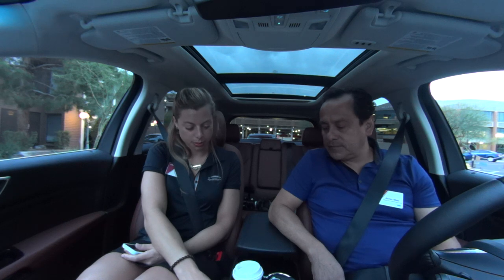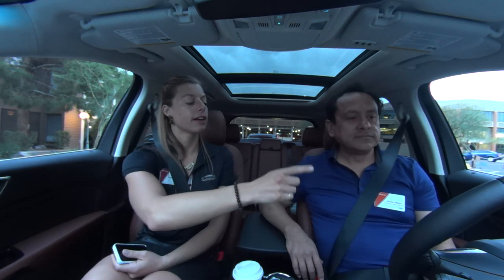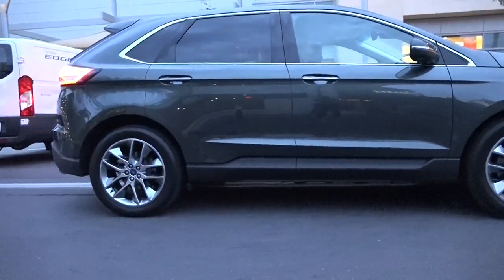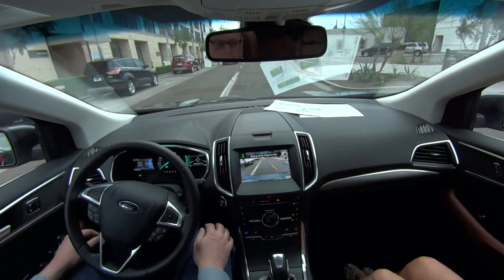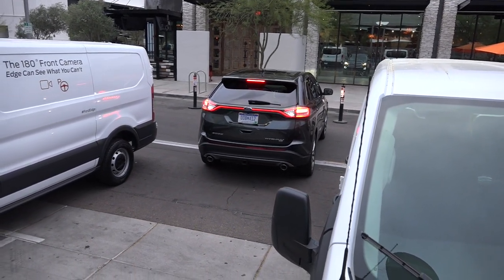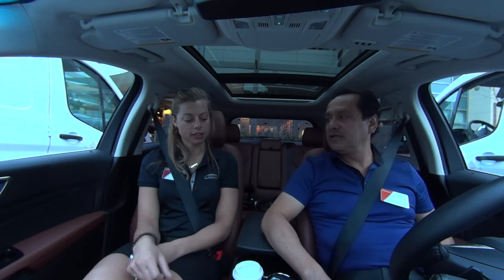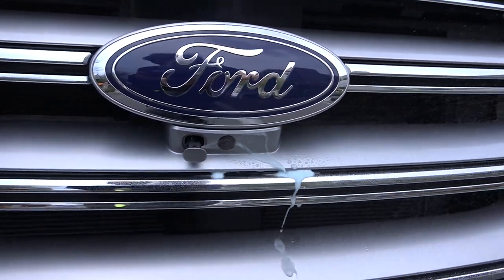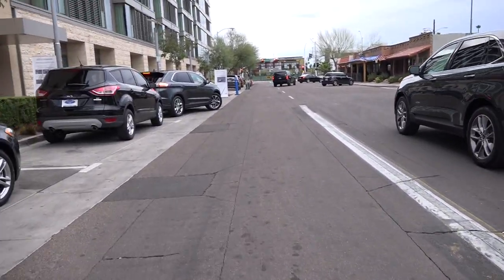2015 Ford Edge with enhanced active park assist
Enhanced active park assist: Builds on Ford parallel parking technology and includes a system to guide the vehicle into a perpendicular parking space. The system can also steer the vehicle into and out of a parallel parking space